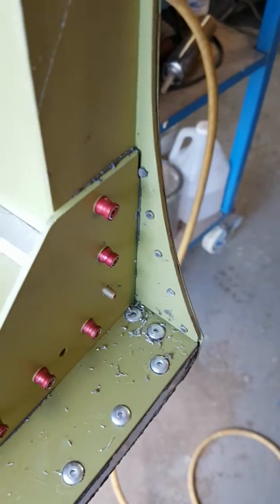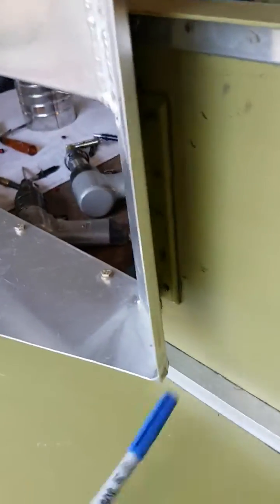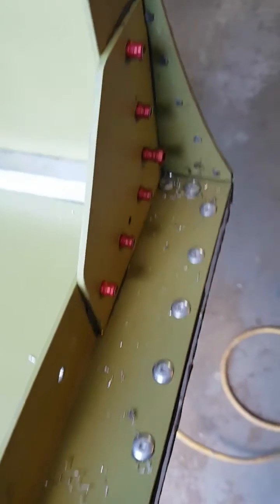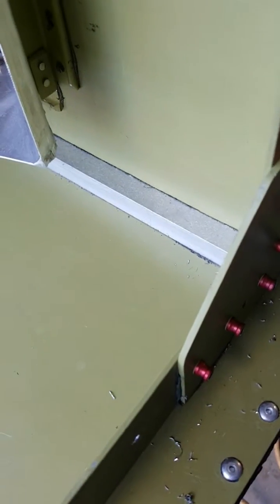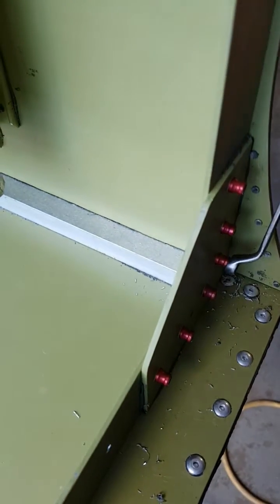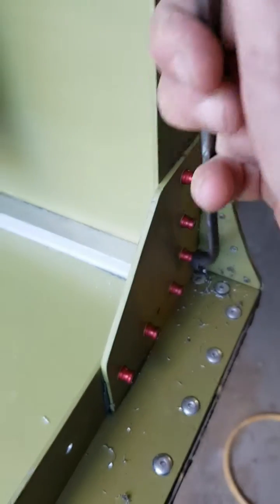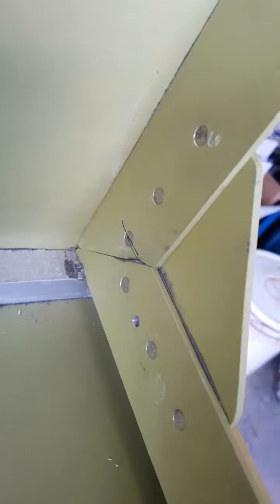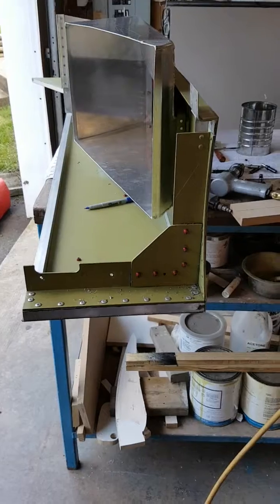Hilok install.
Hilok install in my race car project, interference fit hole drilled with double margin drill. Surplus aerospace fasteners.